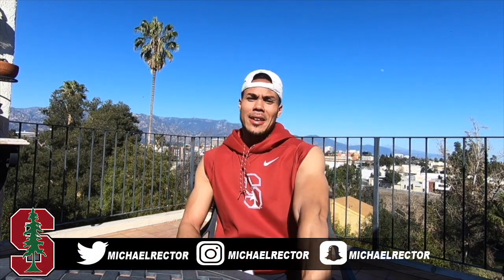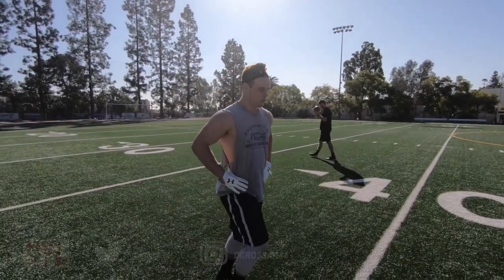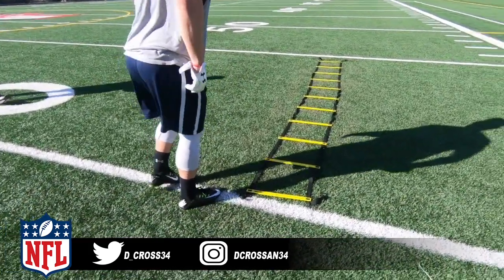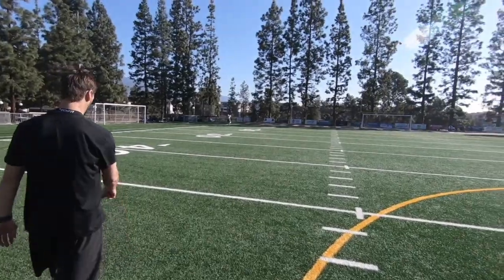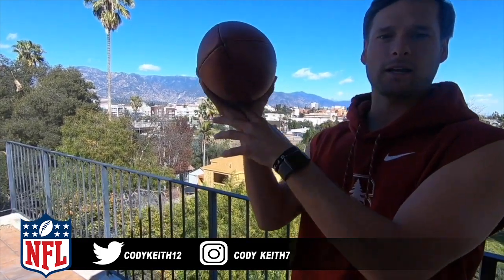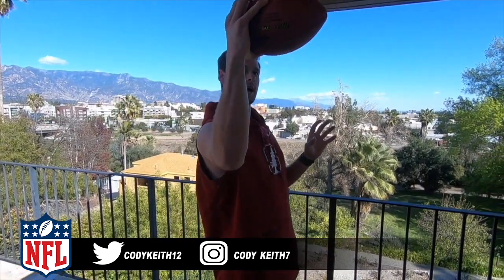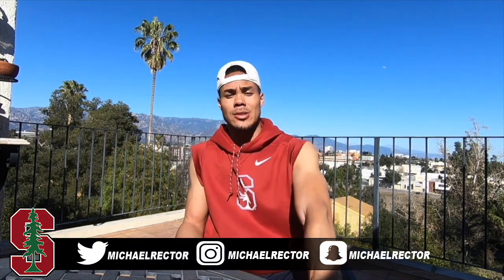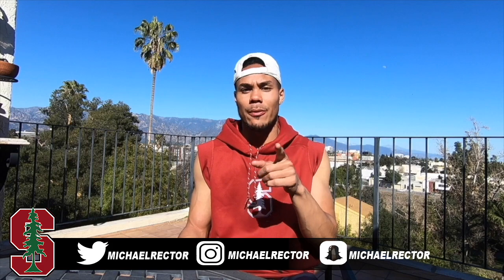Footwork Drills w/ NFL Players! *SPEED KILLS*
Dalton - IG: dcrossan34 / Twitter: d_cross34

Cody - IG: cody_keith7

Add me on snapchat! @michaelrector